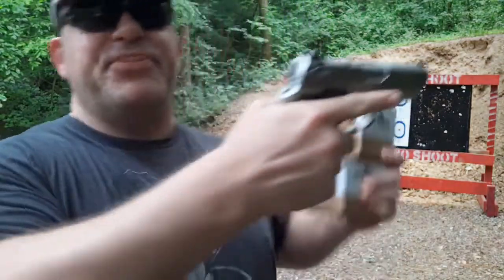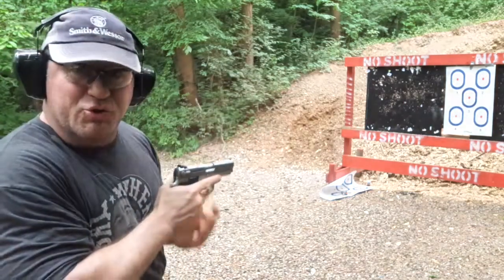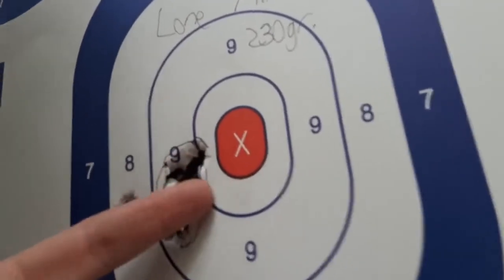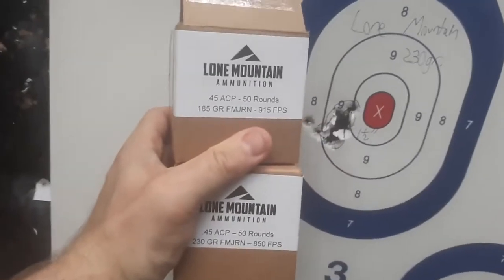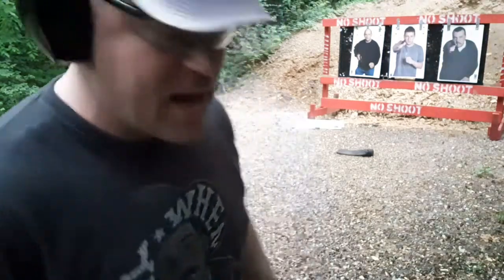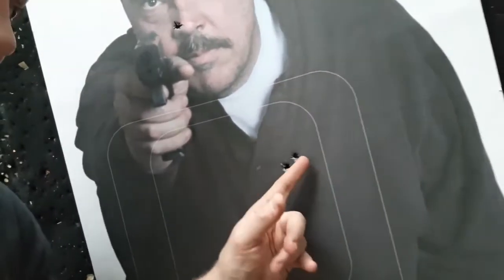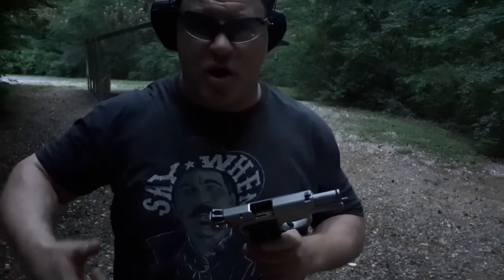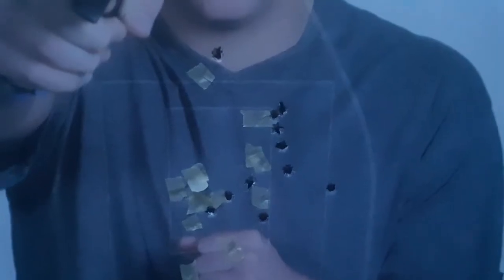BEST .45 CCW Carry Ever? Rare Range Review S&W 4513 TSW Lone Mountain Ammunition Accuracy! 4506 4516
BEST .45 CCW Carry Ever? Rare Range Review S&W 4513 TSW Lone Mountain Ammunition Accuracy! 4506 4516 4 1/2 Hr HIGHLY RATED Self-Defense DVD DON'T BE A VICTIM, SUB to DanTheWolfman & Pew Reviews GET THE PRODUCTS YOU NEED for DEFENSE MOST W/DISCOUNT Below!

UFC / Belator MMA/ ONE Technical Analyst Technique Self-Defense Youtube Channel

MMA, Karate Go Jiu-jitsu, Muay Thai Dutch Kickboxing, Combatives & CCW CWP CQB CQC

Martial Arts Journey vs Hard2Hurt vs Sensei Seth vs Ramsey Dewey vs Master Wong vs Rokas vs Karate Nerd vs Jesse Enkamp vs Icy Mike drama war Steven Strangles People Breakdown technical technique from actual expert 3rd gen s&w 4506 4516 cs45 4013 Denzel Washington training day shooting scene shootout lucky gunner ammo carry Outdated and weird Paul Harrell Yankee Marshal tfb tv honest outlaw Smith & Wesson hrfunk  @PaulHarrell @TheYankeeMarshal @tfbtv@SmithAndWessonInc @MiculekDotCom  @LuckyGunner @hrfunk @LionquestFitness @GunSam @TheKentuckyPatriot shorty cqb recon pistol big bore